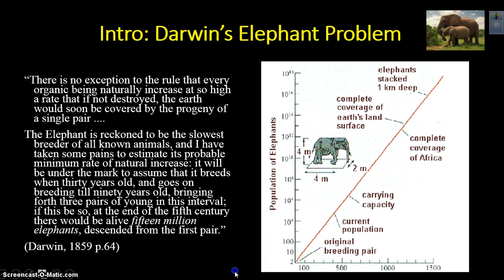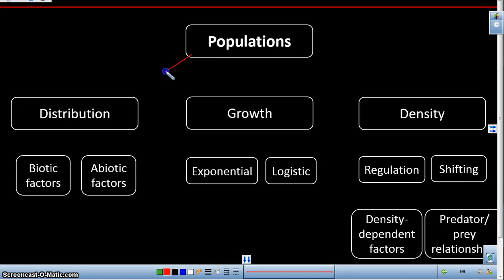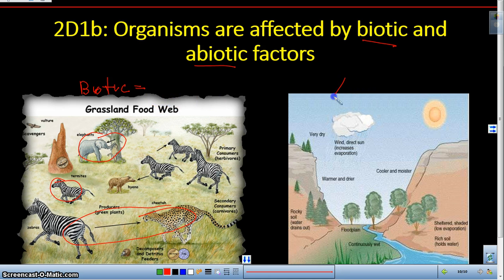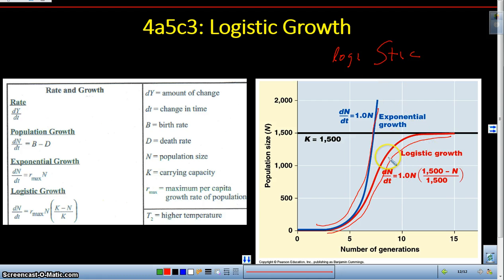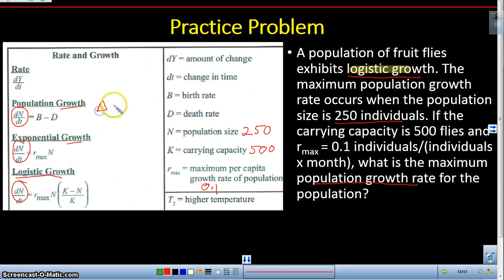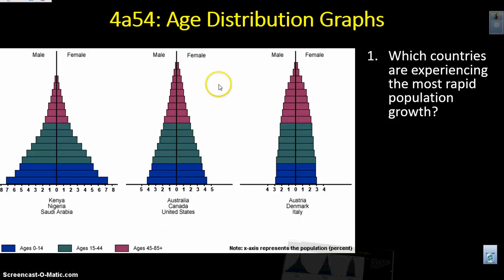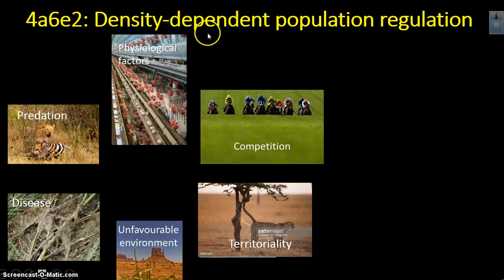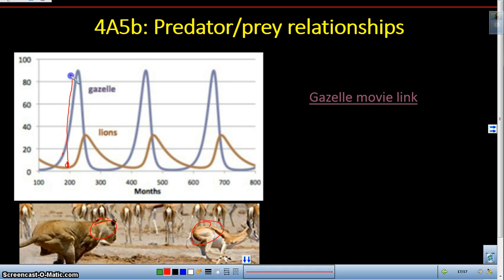Populations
In this video, Mr. Wayt discusses population distribution, growth, and density.  To learn more about Darwin's elephant problem, please